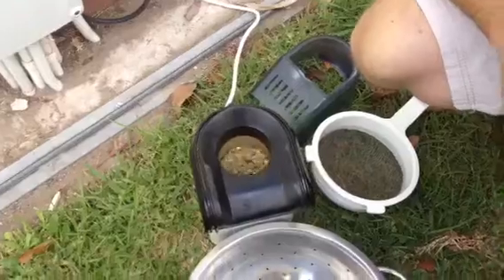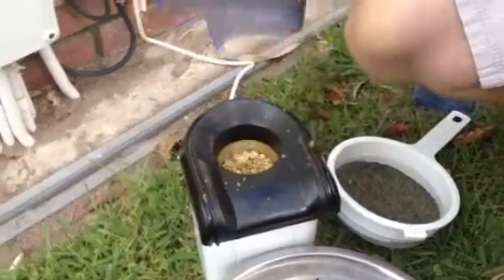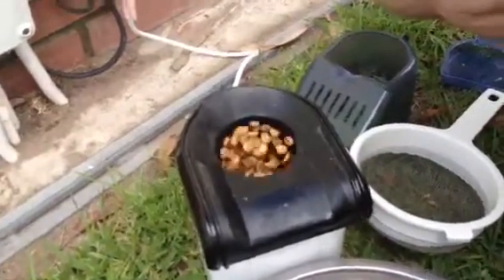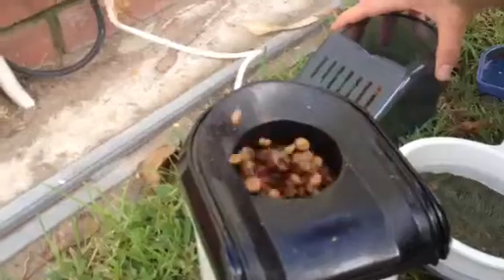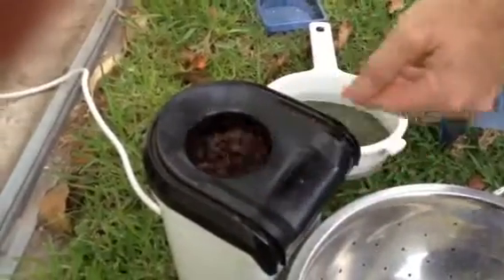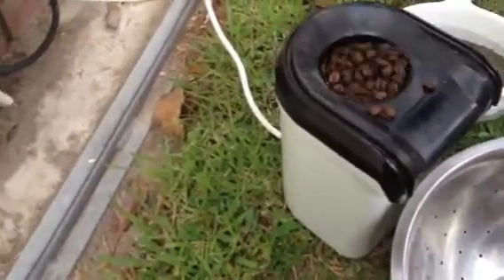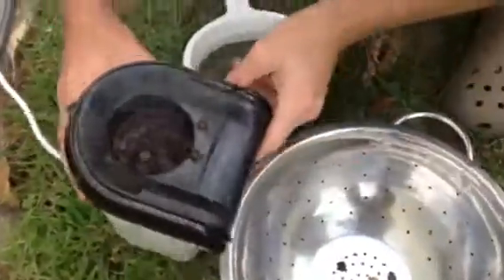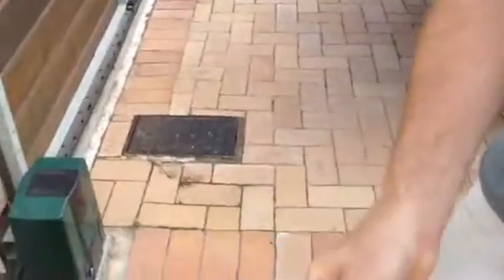Coffee Roasting with Thys & Shaun the Coffee Guys.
Roasting coffee in a pop corn roaster. What an awesome cup of coffee this roast made...